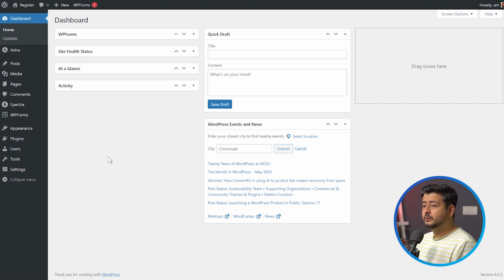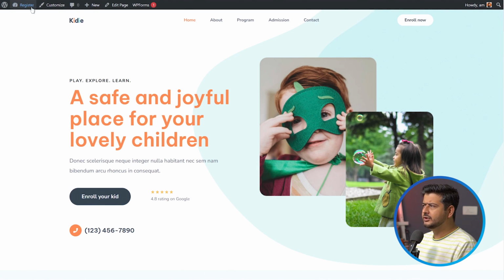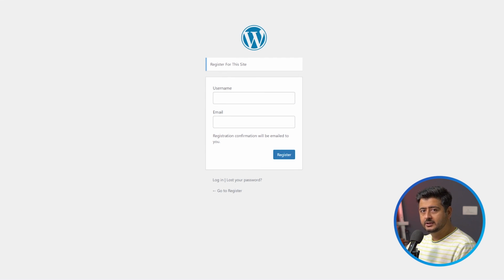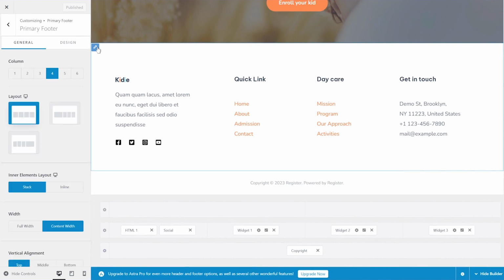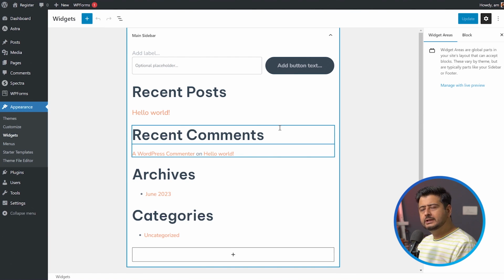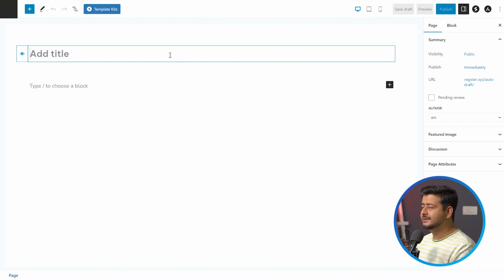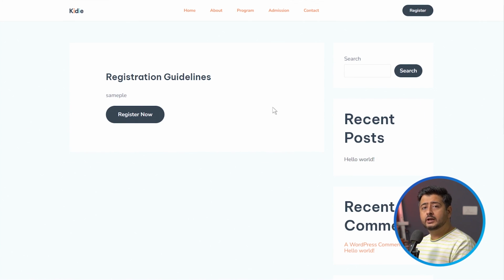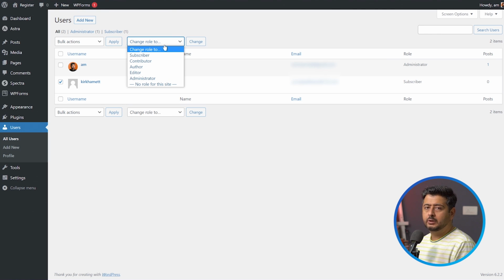How to Allow Subscribers On Your WordPress Site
Looking to create exclusive content that only registered members have access to and can comment on? Then you've found the right video.

In minutes you can have a user registration form set up on your WordPress site. Ready? Just click play...

0:00 Intro
0:27 Registration settings inside WordPress
3:01 Adding a button for registration
6:35 Tweaking your page for registration
10:14 Registered members list inside WordPress

Related Links

Top Resources